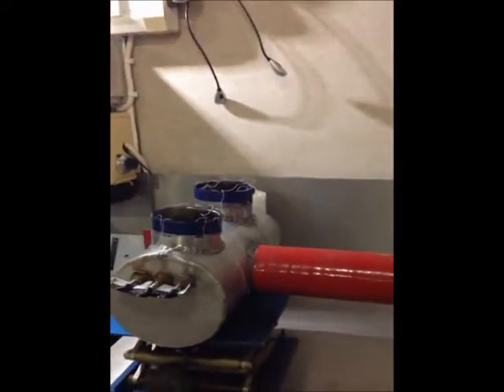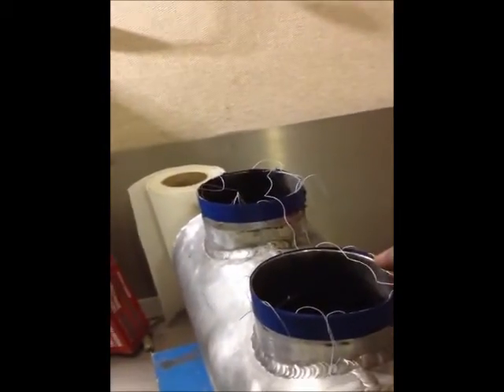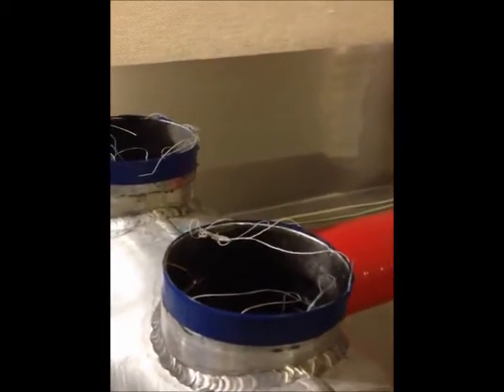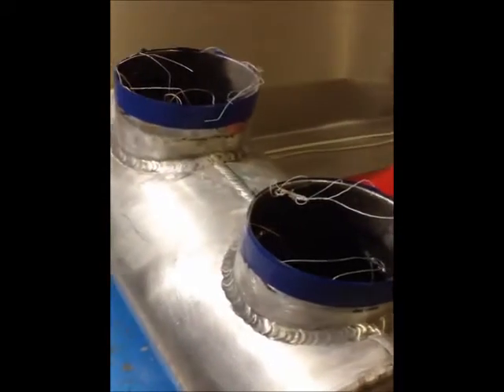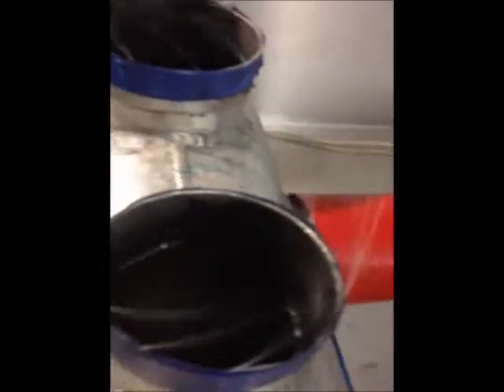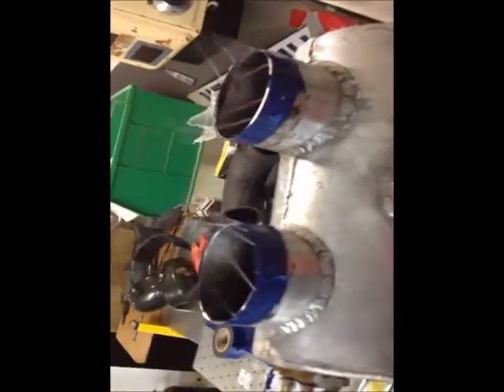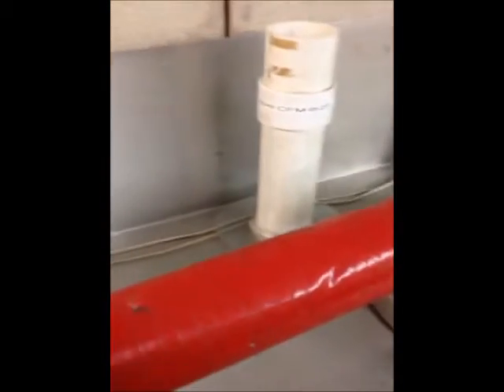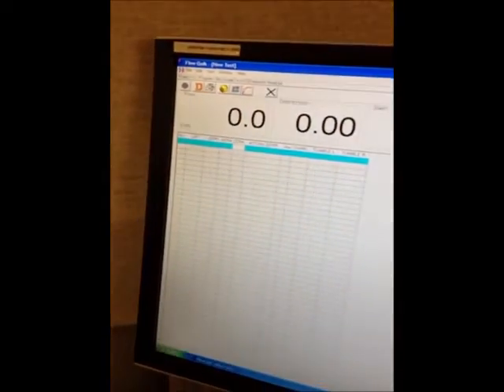tvr plenum flowbench testing and analysis.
up from 300 cfm to 400 cfm and corrected flow ..noice. oooops
 just noticed the misspelling !